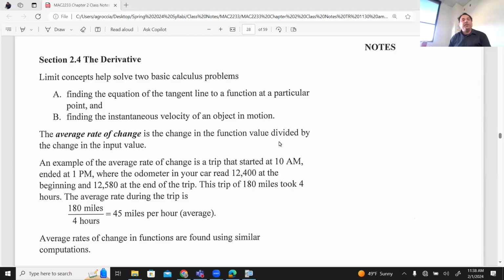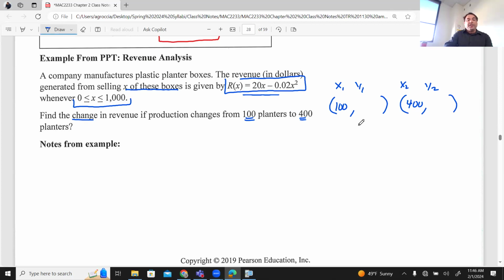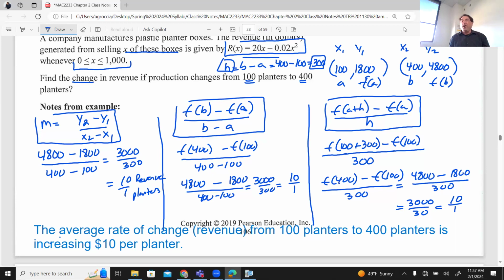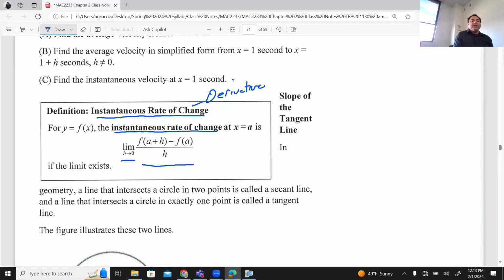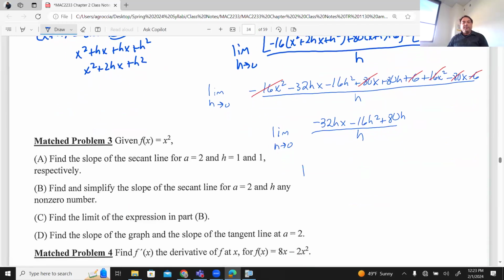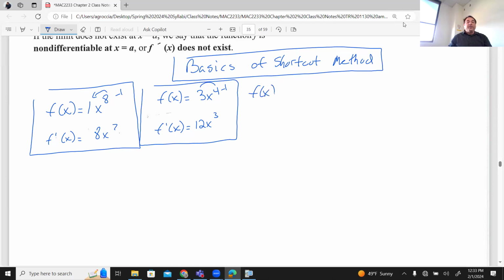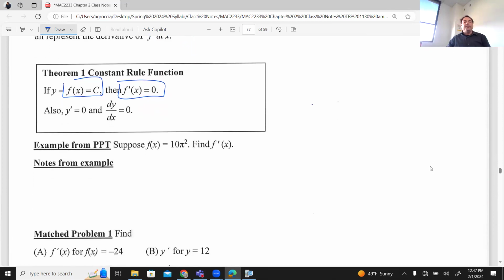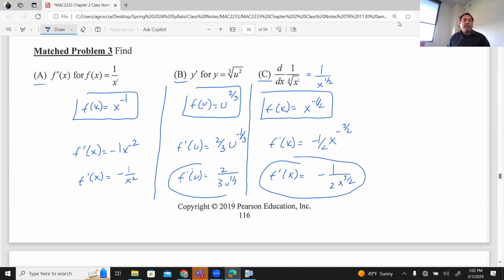MAC2233 Chapter 2 Part 3 Derivatives